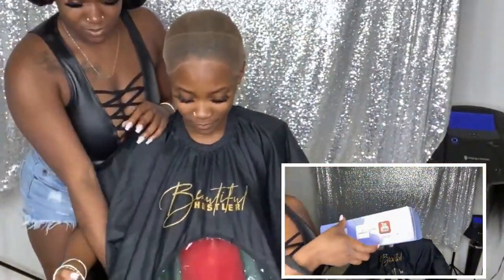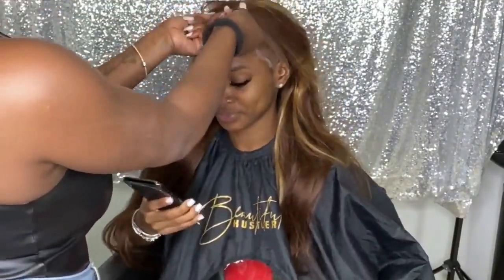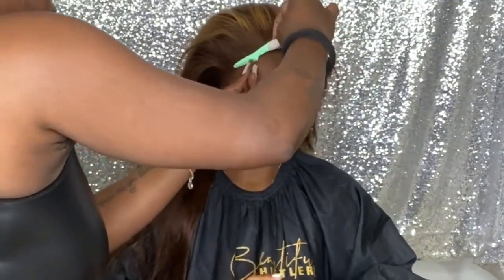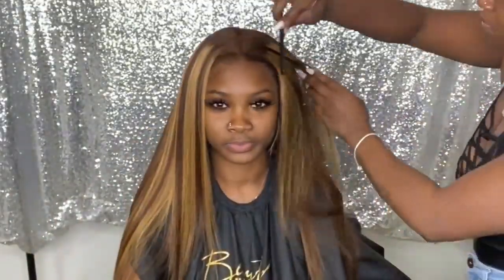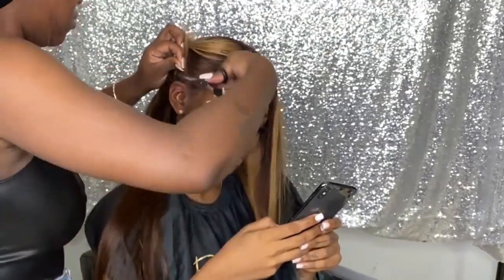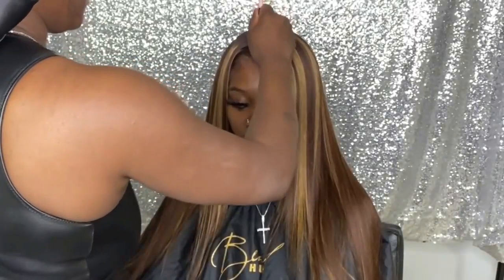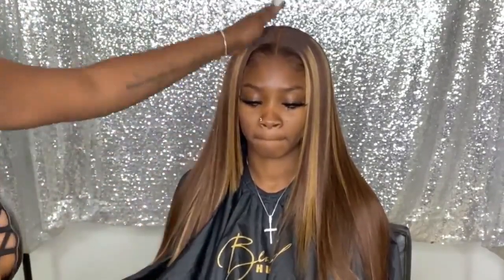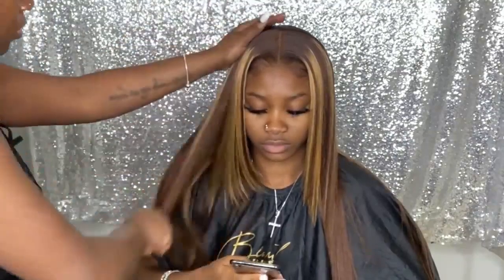affordable julia highlight straight wig for summer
Hair Information: 13x4 Lace Wigs Invisible Pre Plucked Lace Front Human Hair Wig 150% density